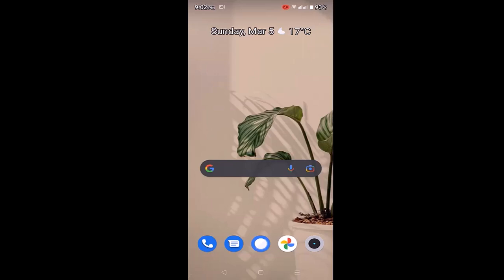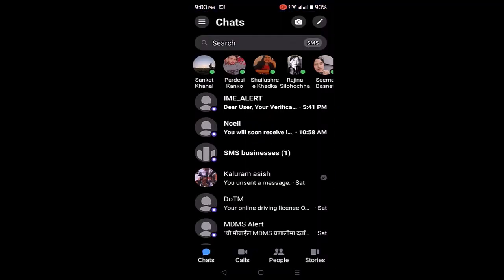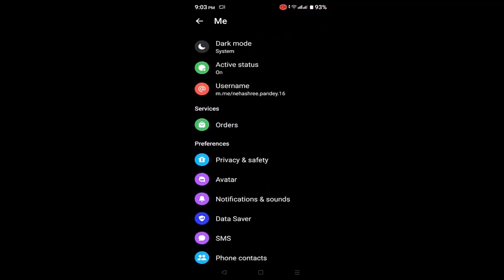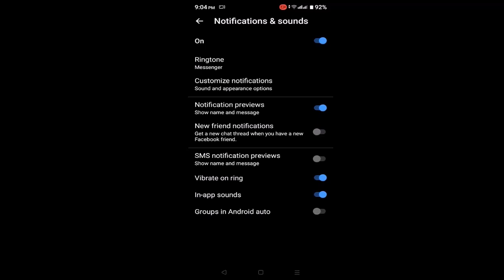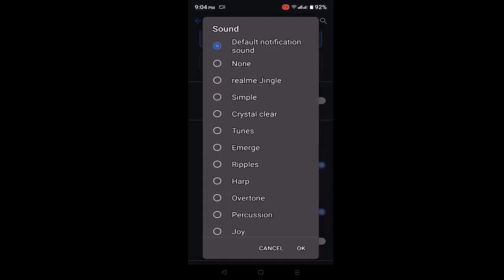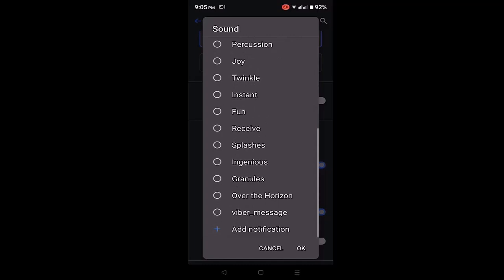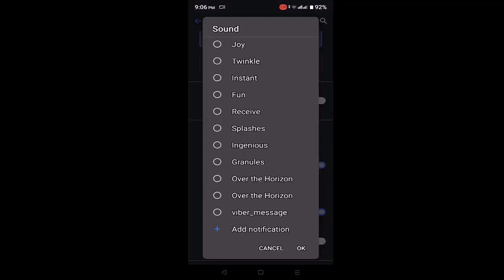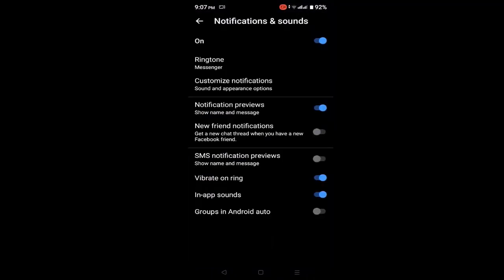How to Apply a CUSTOM Ringtone & Notification Sound on Messenger (2023)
This video guides you in an easy step-by-step process to apply a Custom ringtone and Notification sound on Messenger.
Chapters / Timestamps
0:00 Intro
0:24  Apply custom ringtone.
1:42 Outro.